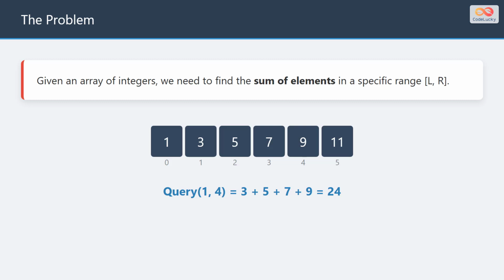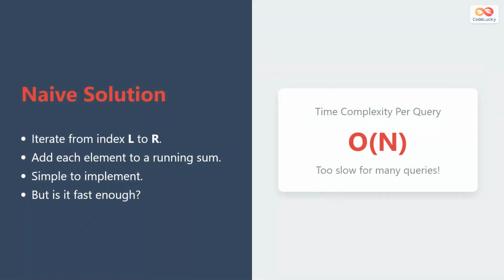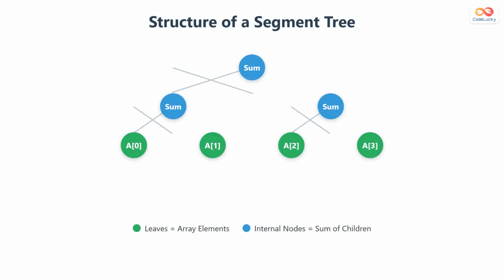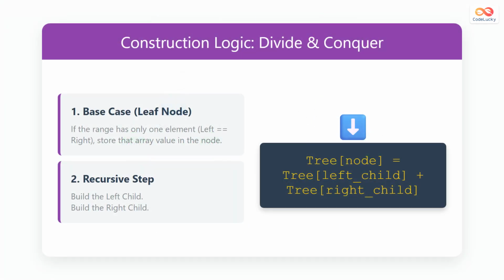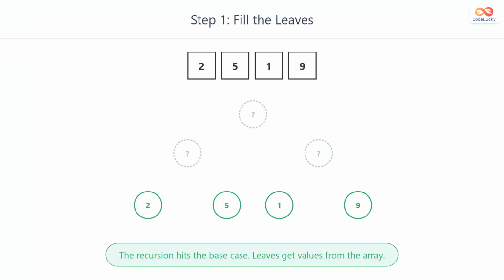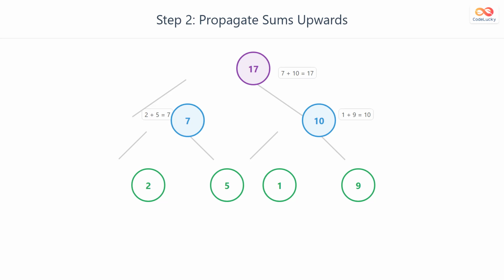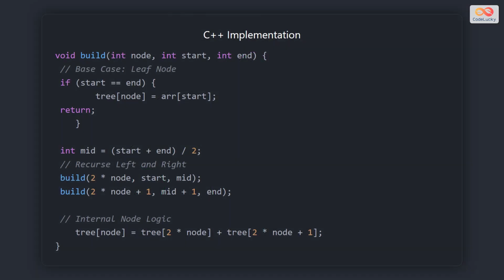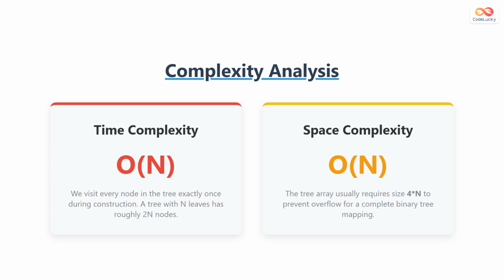Segment Tree Construction Explained | Range Sum Query | Data Structures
Learn how to build a Segment Tree from scratch to solve the Range Sum Query problem efficiently! 🌳

In this video, we break down the construction of a Segment Tree, a powerful data structure used frequently in competitive programming and algorithm interviews. We move from the naive O(N) approach to the efficient tree-based structure.

Key Topics Covered:
🔹 Why use Segment Trees?
🔹 Visualizing the Binary Tree structure
🔹 Step-by-step construction logic
🔹 C++ Implementation code walkthrough

Perfect for beginners in Data Structures and Algorithms! 🚀

Chapters:
00:00 - Introduction
00:17 - The Problem Definition
00:39 - The Naive Approach
01:00 - Why Segment Trees?
01:21 - Tree Structure
01:40 - Construction Logic
02:00 - Step 1: Leaves
02:18 - Step 2: Propagation
02:34 - Code Implementation
02:54 - Complexity Analysis
03:12 - Summary
03:31 - Outro